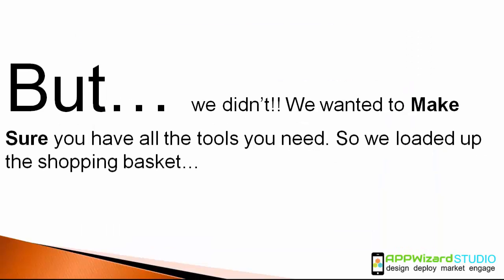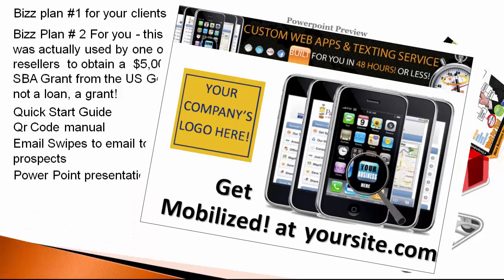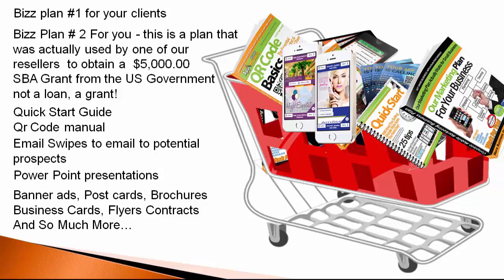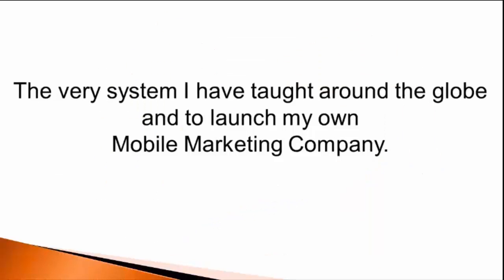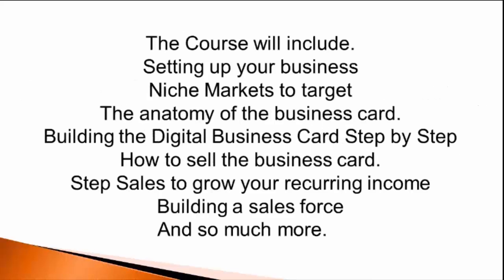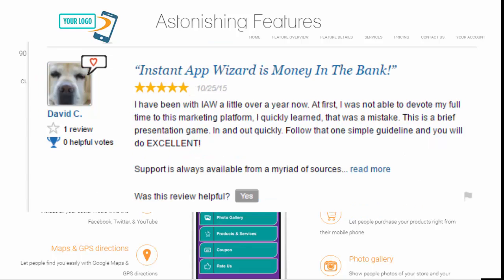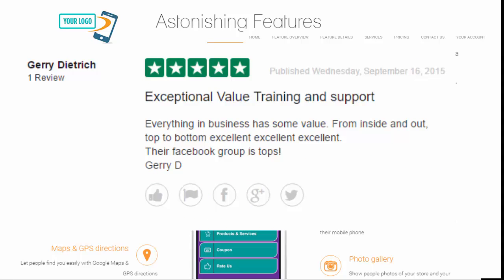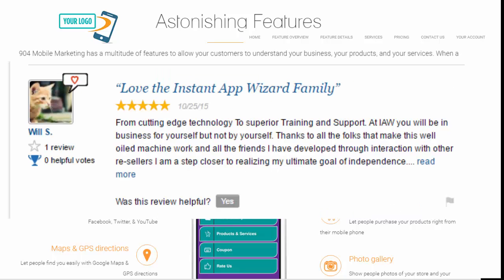What Is Included With App Wizard Studio?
All Packages come with: * Live Weekly & Recorded Training * Marketing Materials * Postcards * Flyers * Brochures * Contracts * Quick Start Guide * Business Plan * Business Cards * Lead Generation Software  Tools * Text Marking ROI (Return On Investment) Calculator & More

Business cards 6 Styles to choose from. Once generated you can take the PDF file to your local print company and in a few days have your professional business cards to give to your clients.

Sales flyer Our colorful professional sales flyer allows your clients to quickly get an overview of the mobile products you have to offer.

Tri-fold brochure Our colorful tri-fold brochure gives you another print media option to show to your clients. The tri-fold is more compact and is complete with text and professional graphics on the outside and inside of the brochure.

Premade marketing videos We offer two professionally made videos for you to show your clients. A quick 2 minute overview video and a longer 10 minute overview video. Both will allow your clients to get a quick overview of what they can except to see on their web app. You can send the video(s) directly to your clients or upload the videos to your business YouTube account and give your clients a link to view your overview video(s).

Premade TV commercial For a quick 45 second video, we offer our professionally made TV commercial. The video is quick and to the point and gives your clients all the information they need in the shortest amount of time possible. You can also run the commercial on your local TV stations to promote and advertise your business even more!

Premade radio spots Would you also like to advertise on your local radio stations? We have that covered too. Our premade two minute professional radio advertisement is done using a professional radio voice and gives your clients an audio overview of what your web apps can offer.

Premade internet web banners Our pack of 7 HTML web banners will help jump start your internet marketing campaign. All HTML web banners we offer are IAB (Ad unit guidelines) compliant and come in a variety of colors. Simply download our professional web banner pack and you have all your artwork complete.

Cold call script Not sure how to talk to people over the phone about your web app products? We offer a real –world dialog script that helps our resellers get their feet wet and will help you on your first call to your clients.

Premade press release Need a way to let newspapers and digital media to know about your new web app business? We offer a professional premade press release for you to mail to your local newspapers and email to digital media websites on the internet. Our press release will give readers a quick overview of your web app products and services and an easy way for your clients to contact you via phone or on the internet.

Premade authorization form Our printable authorization form will give you a way for your clients to give you written consent to charge their credit card on a recurring basis. The form goes into detail noting the amount your client will be charged and the frequency their credit card will be processed.

Premade sign-up form Our printable sign-up form will allow you to write down your client’s needed information to help you create their web app. The form includes an area for the client’s contact and address information they would like shown on the web app, also an area for the client’s social media links like Facebook, Twitter, and others. The form also includes an area for your client’s contact information and an area for custom requests they might have, like their web app style/colors or other general information they request to have shown on their web app.